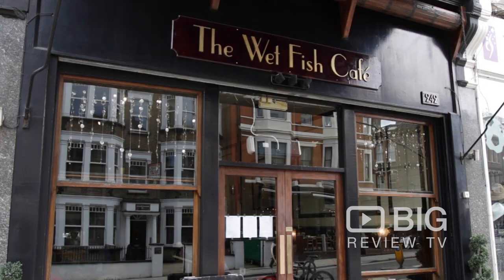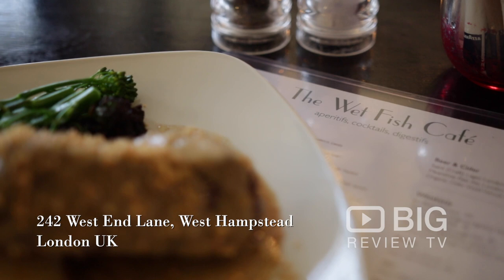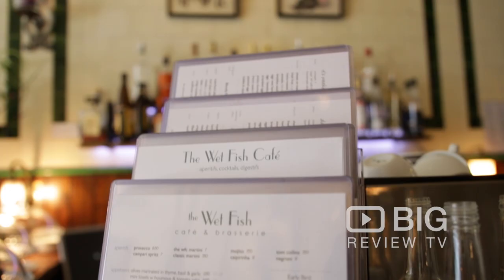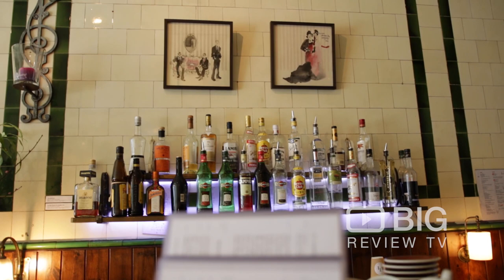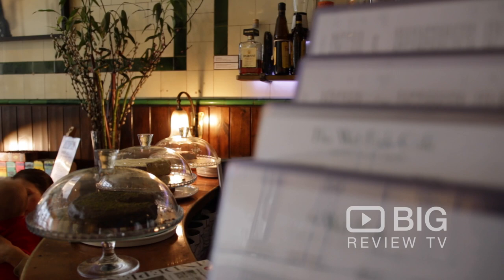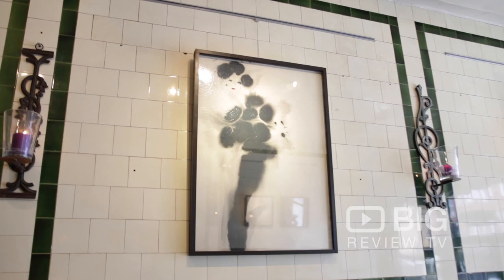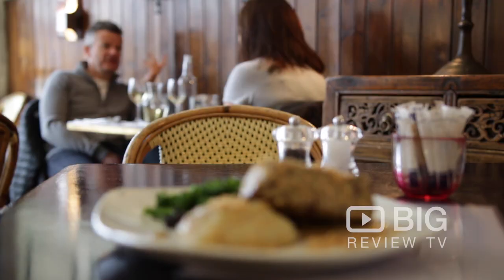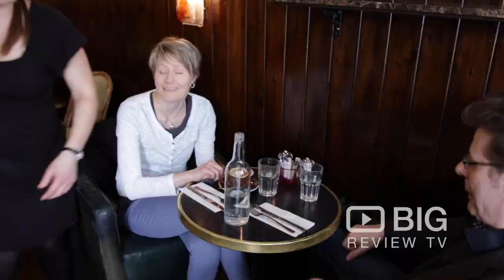The Wet Fish Cafe a Cafe in London serving Coffee, Seafood and Wine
The Wet Fish is a cafe-brasserie with a passion for food, wine, coffee, music and art. Serving the best fish, steak, brunch and coffee in West Hampstead.

The Wet Fish Café & Brasserie
242 West End Lane Hampstead London United Kingdom NW6 1LG